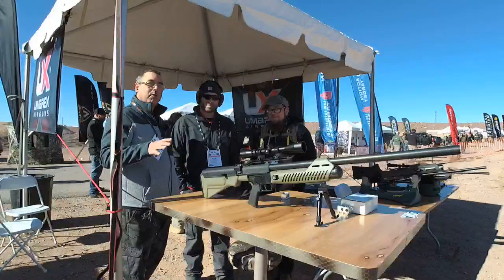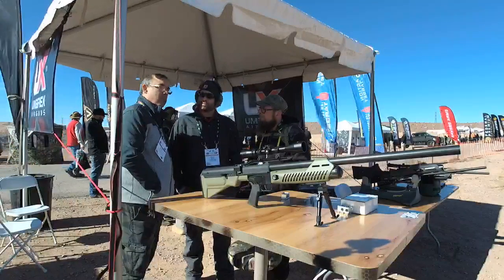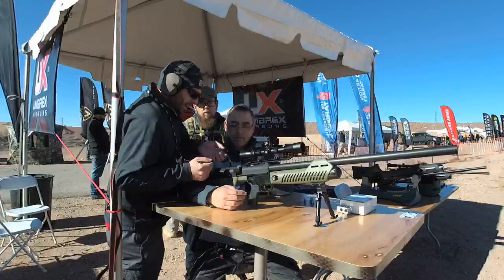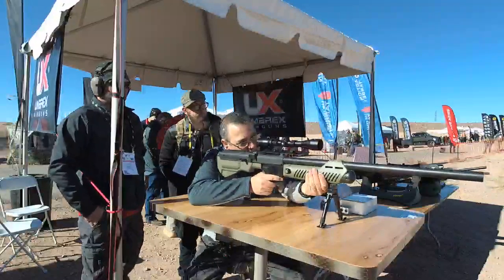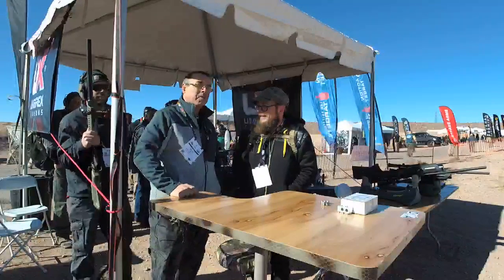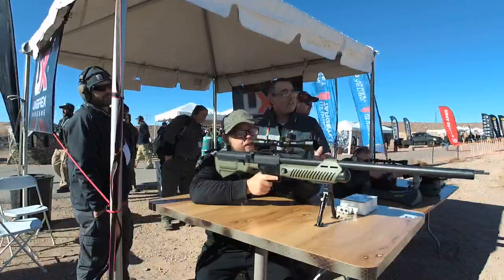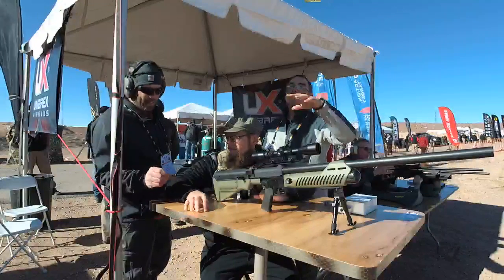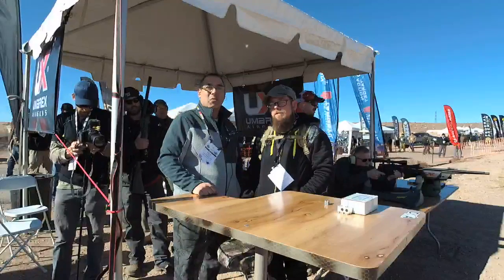Recorded LIVE from Range Day - The Umarex Hammer!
Ok.. so please forgive the video quality but we wanted to share this with you all as soon as practical.  We shot the new Umarex Hammer yesterday and, well, here's the results!

According to Umarex, availability should be sometime late June, July or August.  Those are soft dates and they may change.   But, it's really nice to see the read deal out shooting with all the big boys on range day!